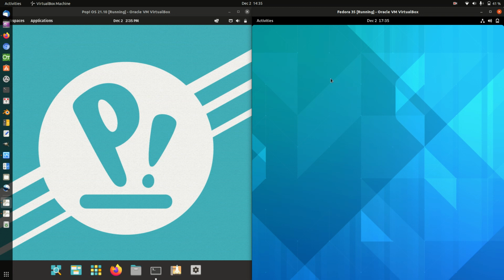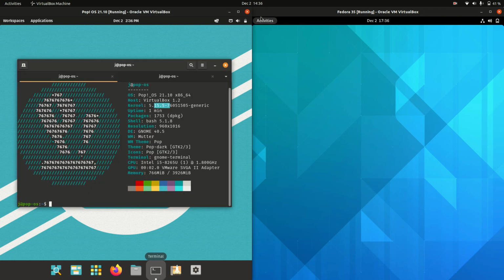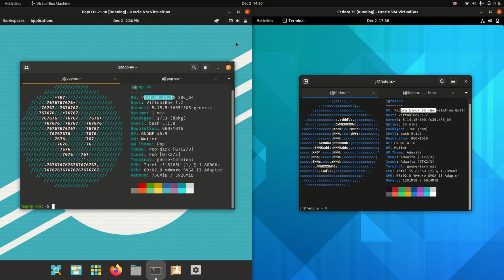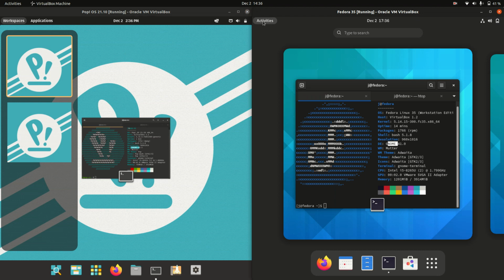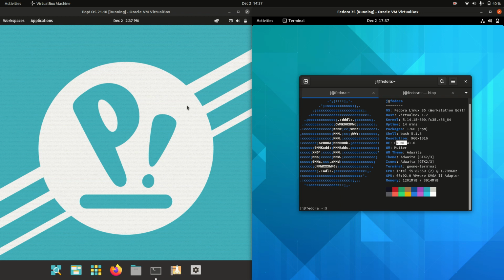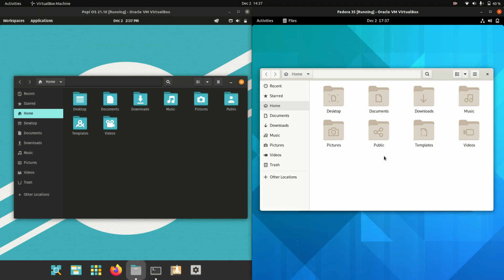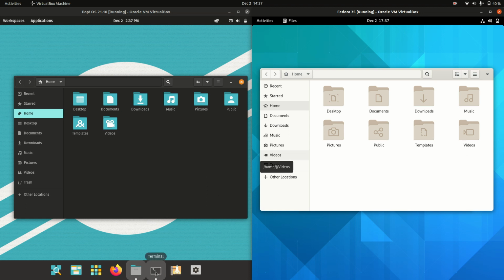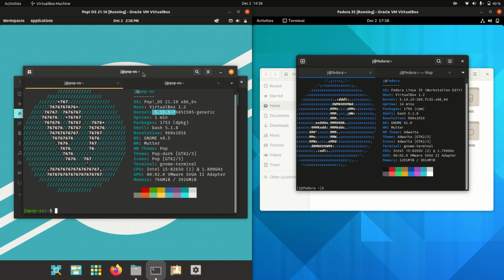Pop! OS 21.10 vs Fedora 35: Comparing basics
two bad boys right here